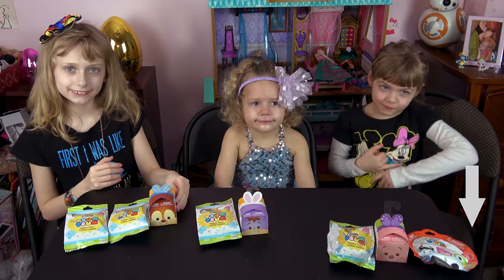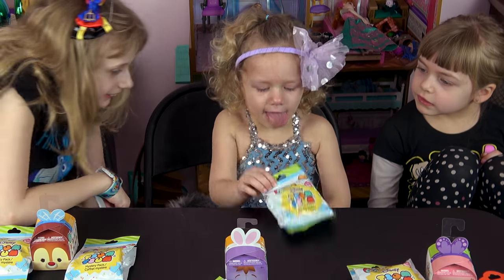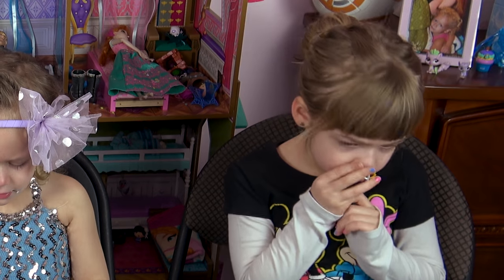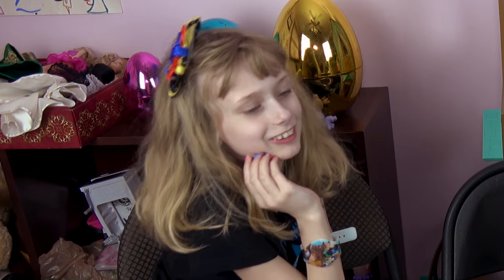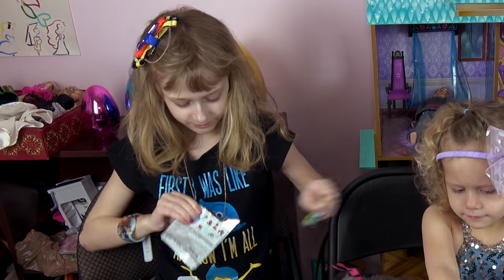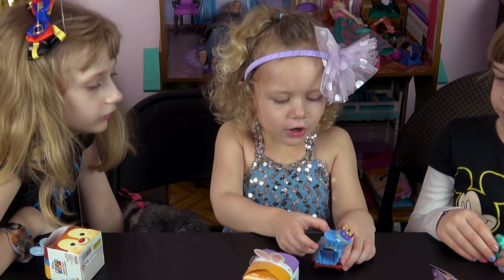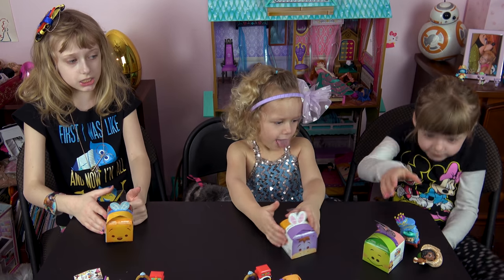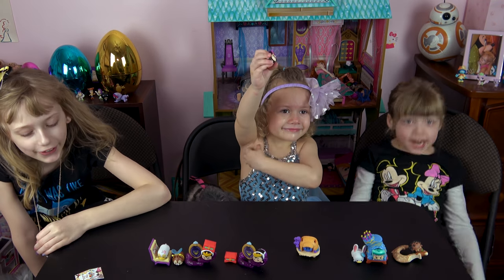Princesses Open Tsum Tsum Blind Bags: Toys for Tuesday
Princesses Open Tsum Tsum Blind Bags: Toys for Tuesday: Disney Tsum Tsum Unboxing

Welcome to Episode 4 of our Toys for Tuesday series.

This week our Princesses Open Tsum Tsum Blind Bags.  Join us to see our Princesses open these Tsum Tsum Toys in our unboxing.

Please leave your "Comments" down below with:
1. Who is your favorite Tsum Tsum character?

-- PICK UP YOUR FIGURES USING THE LINKS BELOW --
Disney Tsum Tsum Mystery Stack Pack Mini Figures Series 8 (Bundle of 6) (Amazon)

Disney Tsum Tsum Blind Mystery Pack Mini-Figures Wave 10 (Individual Packs) (Amazon)

Tsum Tsum Mystery Pack Spring 2018 Easter Edition - 1 Medium Figure with Headband (Amazon)